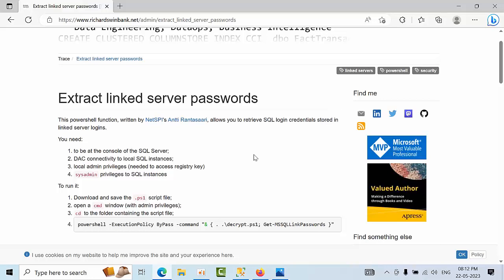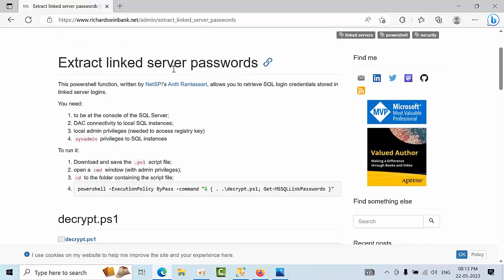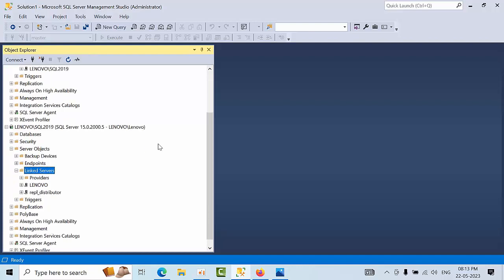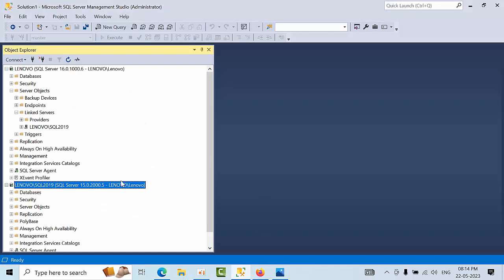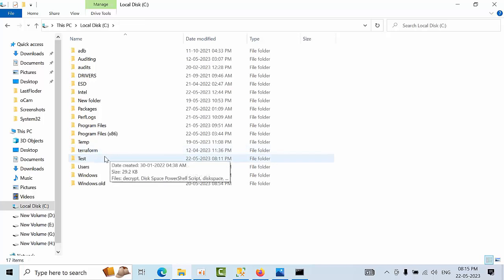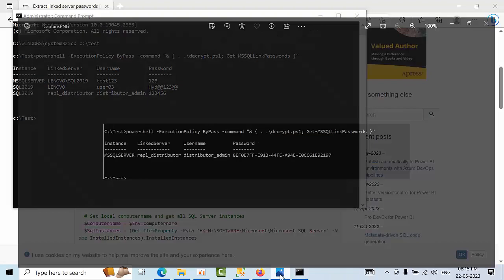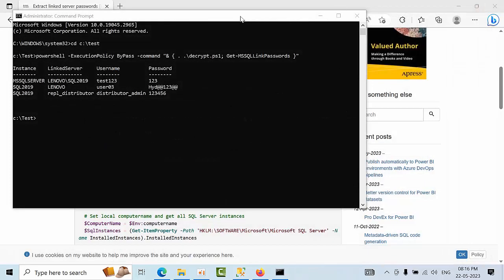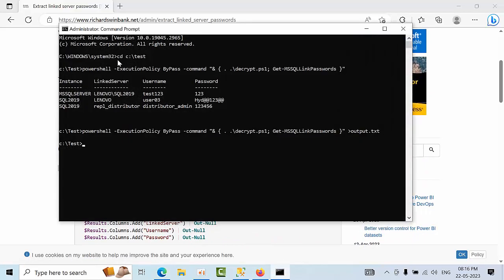SQL SERVER: How To Extract Linked server Passwords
powershell -ExecutionPolicy ByPass -command "& { . .\decrypt.ps1; Get-MSSQLLinkPasswords }"